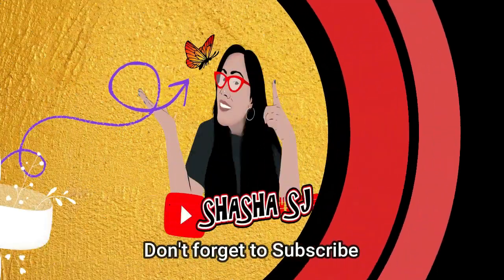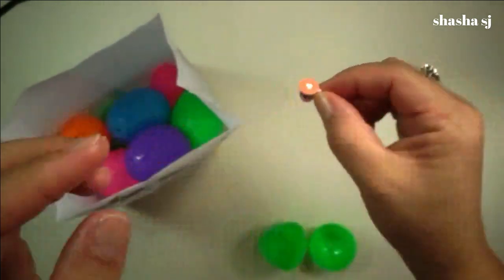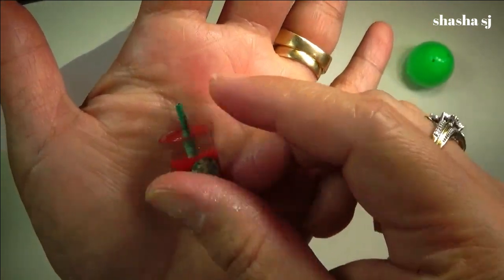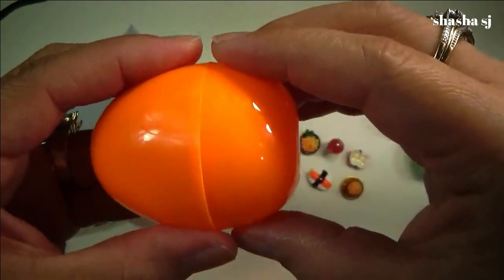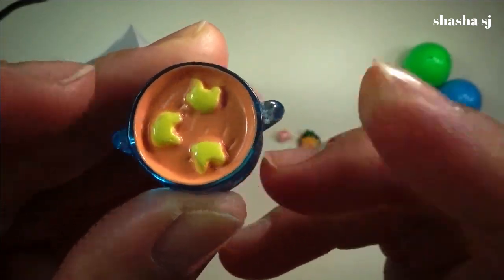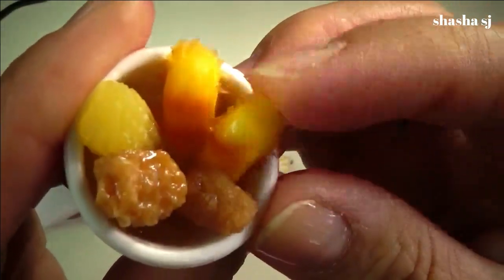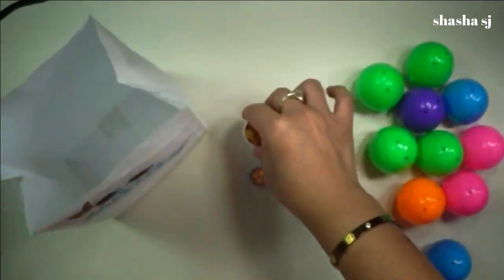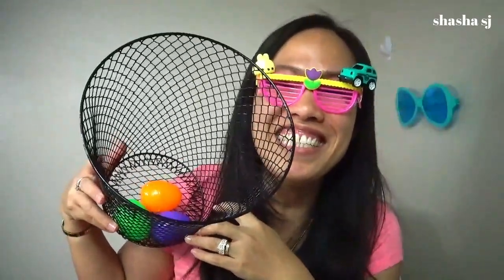SURPRISE EGGS + SURPRISE TOYS - gaming with shasha sj!!!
Family Game Bulldog -

MY NAILS:
PUEEN Nail Art Stamping Starter Kit -

PUEEN Latex Tape Peel Off Cuticle Guard Skin Barrier Protector-

OPI Nail Lacquer, Mi Casa Es Blue Casa-